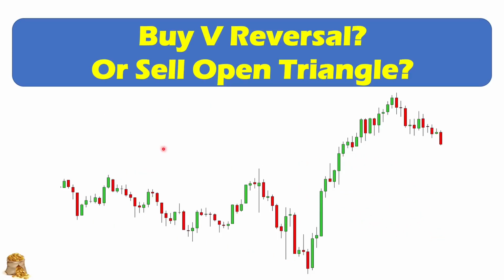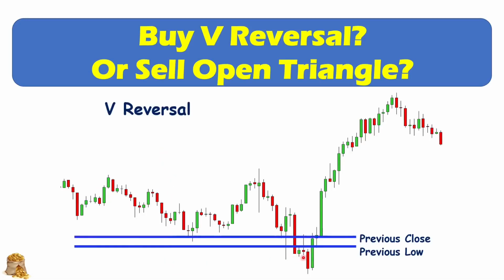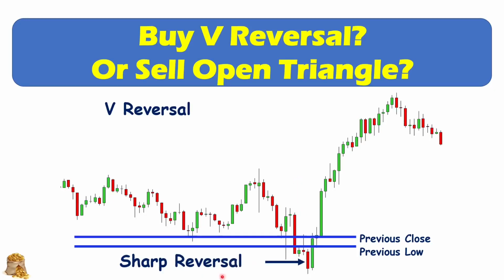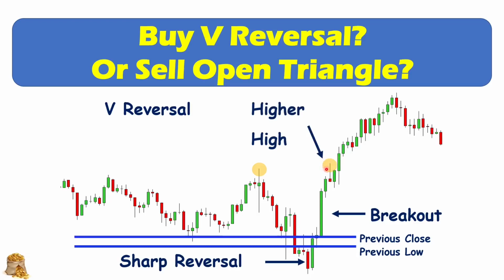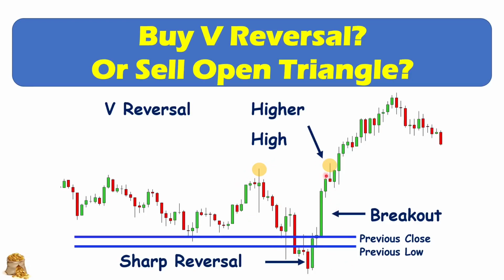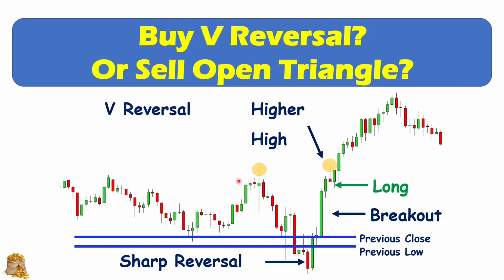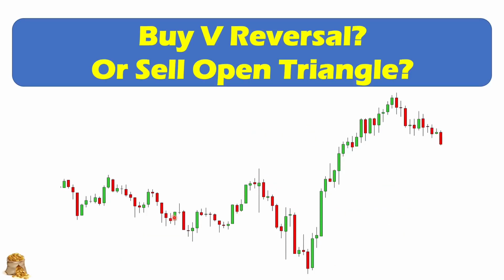Buy V Reversal? or Sell Open Triangle? | Day Trading Strategy